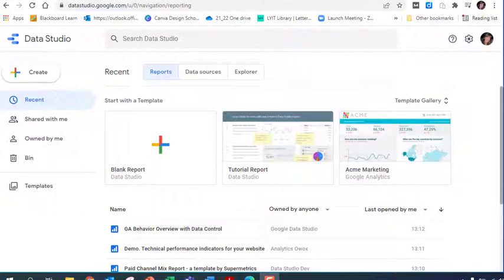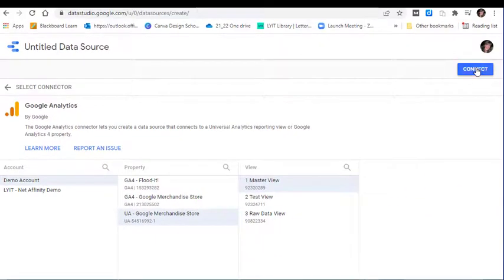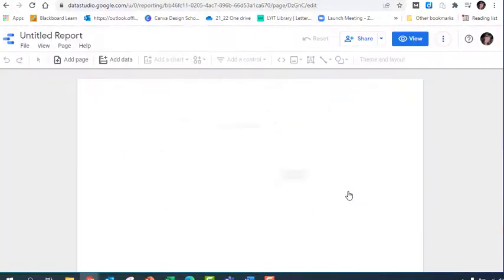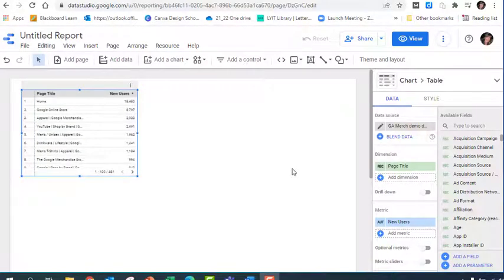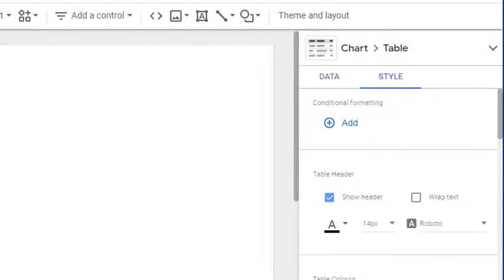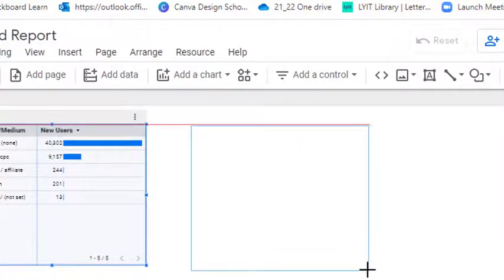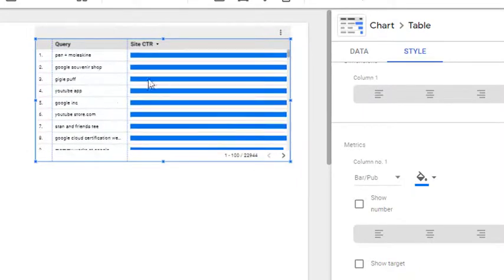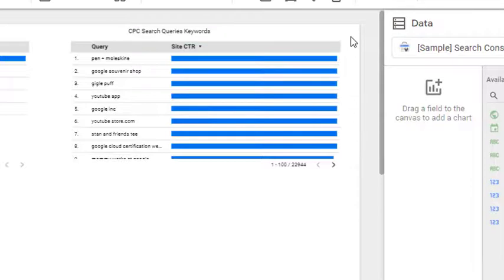Google Data Studio Introduction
Add Data Source
Modify a table